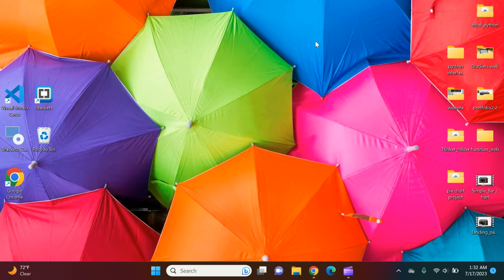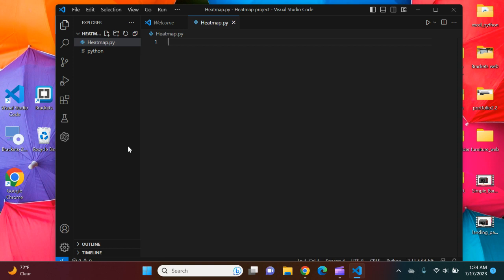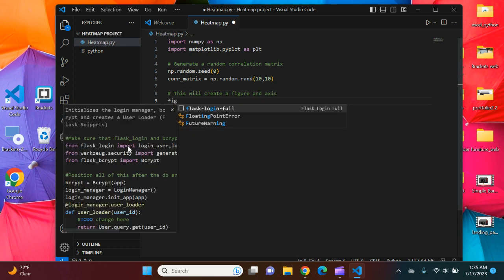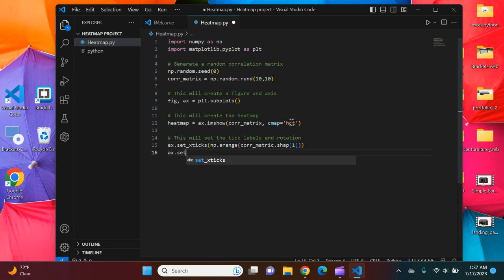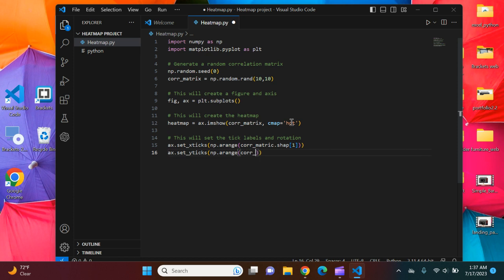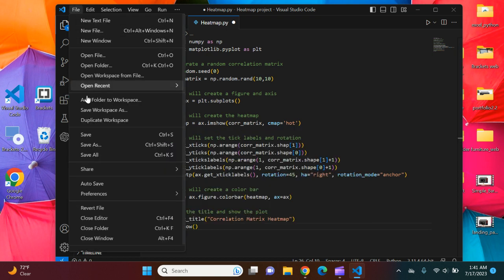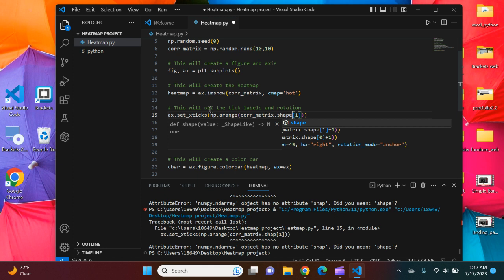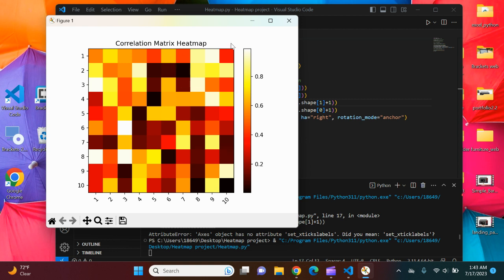Heatmap Mastery: Visualizing Data Intensity with Matplotlib in Python for Powerful Insights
"Unlock the Power of Data Insights: Master Heatmap Visualization with Matplotlib in Python. Join me as we delve into the fascinating world of creating dynamic and insightful heatmaps using Matplotlib. Discover the secrets to visualizing correlations, uncovering patterns, and uncovering trends within your data. Elevate your data analysis skills to new heights and gain the ability to make informed decisions. Don't miss out on this opportunity to harness the true potential of your data. DataVisualization MatplotlibTutorial HeatmapVisualization DataInsights"